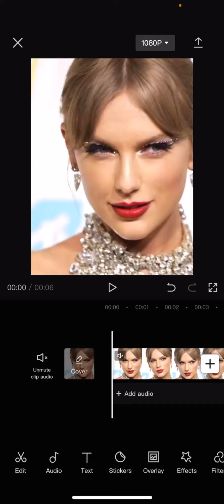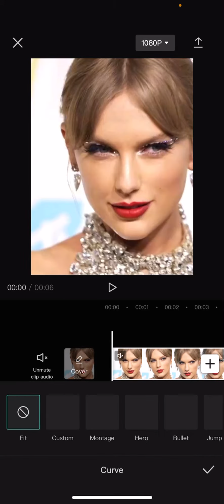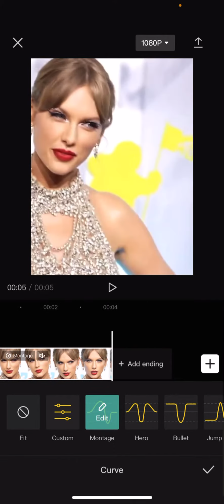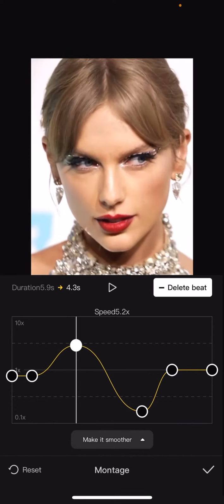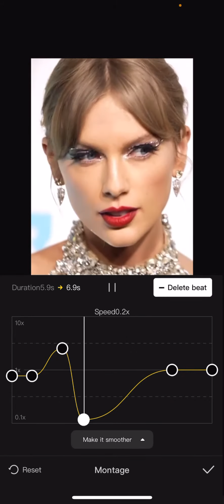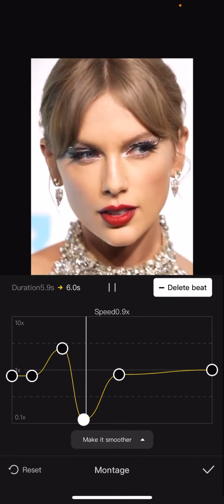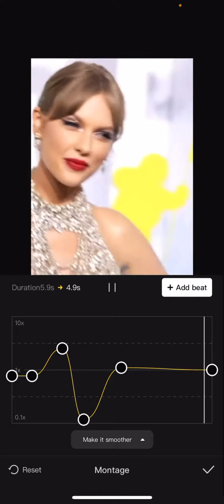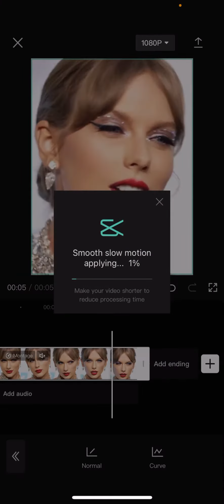How To Make Videos Look More Cinematic On CapCut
Want to make your videos look more cinematic on CapCut? Here's how you can do that.